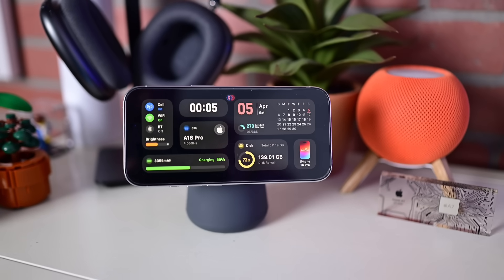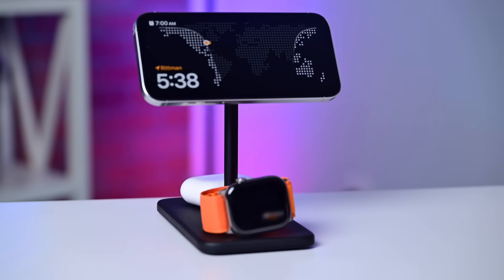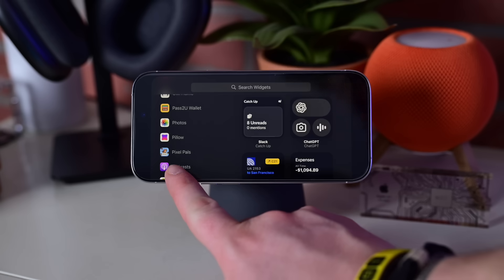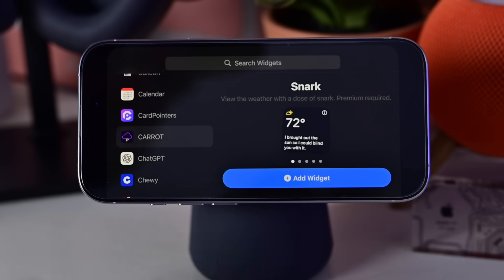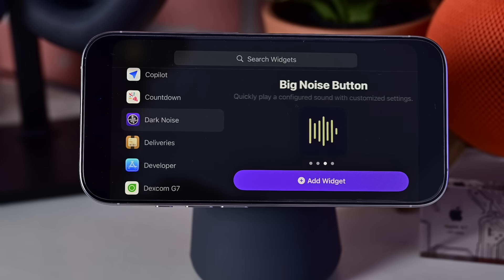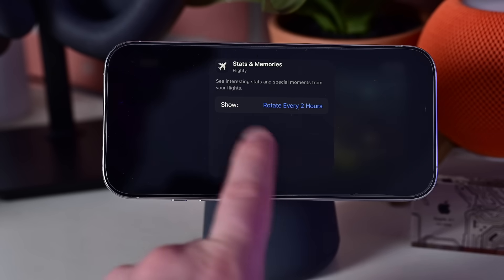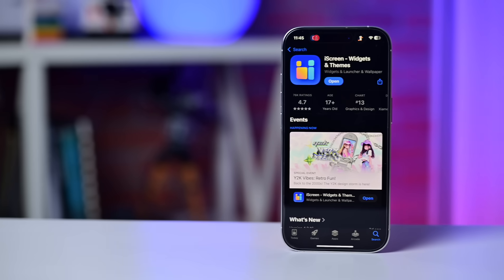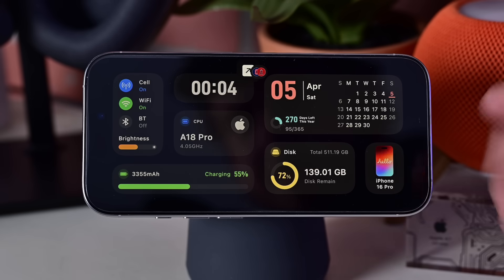Best StandBy Mode Apps for iPhone – Turn Your iPhone Into a Smart Display!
Looking to make the most of Apple’s StandBy Mode on your iPhone? In this video, I walk you through some of the best apps for StandBy Mode that will transform your iPhone into a useful smart display—perfect for your desk, nightstand, or travel setup.

Whether you’re into cute widgets like Pixel Pals, useful tools like Flighty, or powerful smart home controls with the Home app and beyond, I’ve got you covered!

📱 StandBy Mode Requirements (iOS 17+)
➤ iPhone must be running iOS 17 or later
➤ It must be stationary, horizontal, and charging
➤ Works with MagSafe, Qi2, or even wired chargers
➤ Always-On Display is recommended for the best experience

⏱ Featured Apps in This Video:
– Pixel Pals (by Christian Selig) – Adorable clock widgets with animated pets
– Carrot Weather – Snarky and powerful weather insights
– Dark Noise – Beautiful white noise widgets for sleep and focus
– Flighty – Real-time flight updates + trip memories
– Home Widgets – Instantly control smart devices
– iScreen – Custom StandBy layouts with a slick “X-panel” setup

💡 Pro Tip: Use dynamic widgets that change based on the time of day or activity!

👇 What are your favorite StandBy apps? Drop a comment and let’s build the ultimate StandBy Mode setup together!

Chapters ➡
0:00 Intro
0:23 StandBy mode requirements
1:32 Pixel Pals
2:21 Carrot
2:58 Dark Noise
3:30 Flighty
3:59 Home
4:59 iScreen